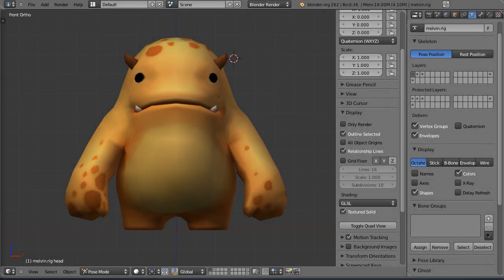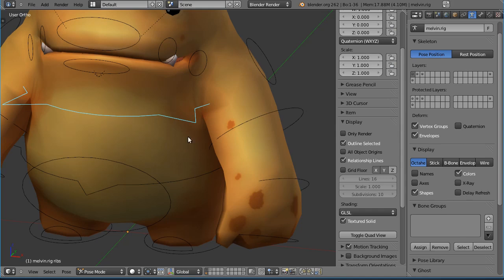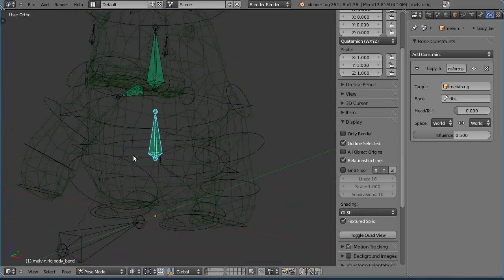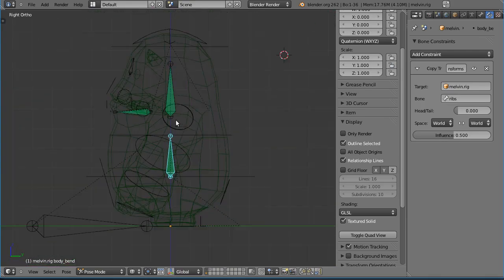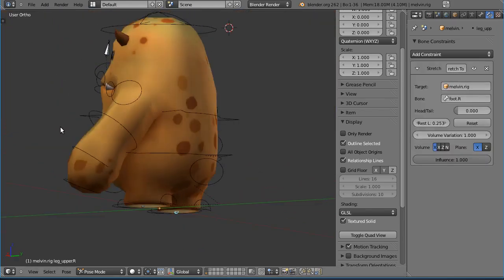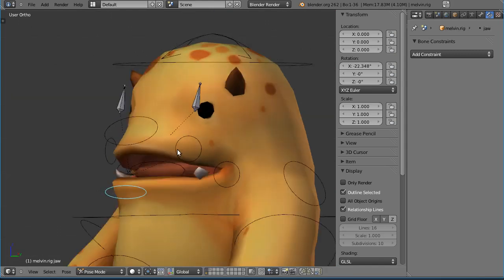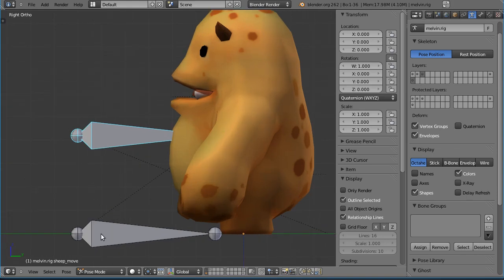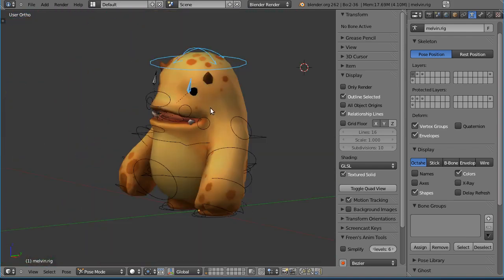Eat Sheep: Monster Rig Overview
This is a video overview by Beorn Leonard covering the thought process of creating the Rig for the monsters on a mobile platform game.. Beorn created the rigs and animations of the characters in the Eat Sheep game.